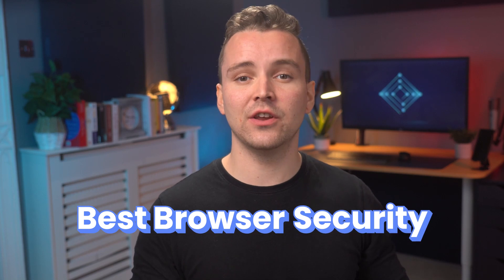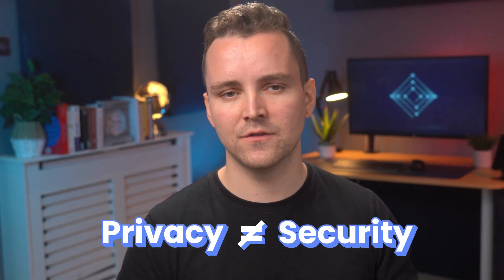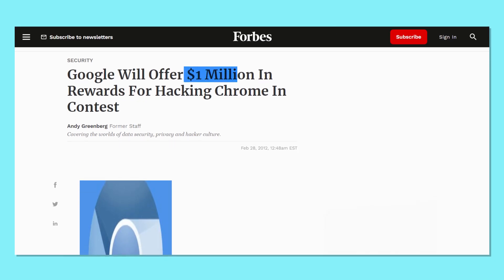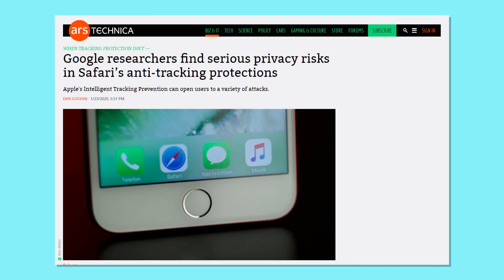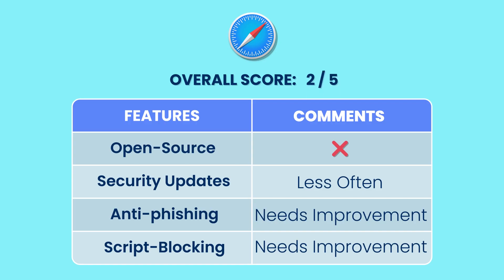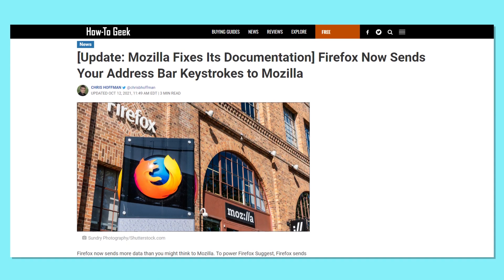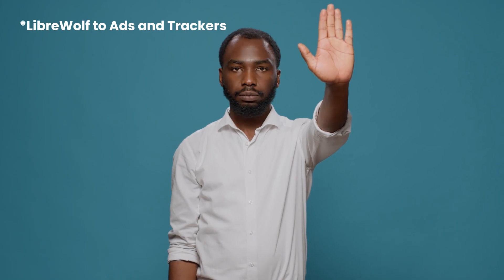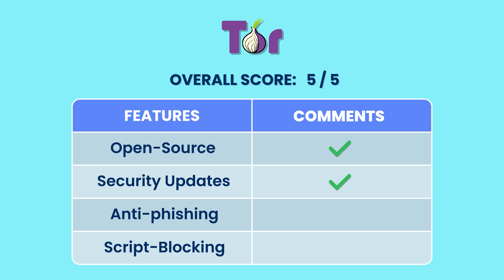6 Most Secure Web Browsers in 2024 (which is the best?)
In this video, we explore browser security to help you stay safe online. We outline key security parameters for browsers and rate popular options:

Secure Browser Parameters:

Control over internet history and cookies
Regular security updates
Anti-phishing tools
Script-blocking features

Browsers Reviewed:

Google Chrome: Solid security features but privacy concerns.

Safari: Apple's secure option but not open source.

Brave Browser: Privacy-focused, but ad-related features affect security.

Mozilla Firefox: Open-source with robust security features. Firefox Focus enhances privacy.

LibreWolf: Independent and secure, but less user-friendly. Rated 5/5.
Tor Browser: The most secure, but can slow down browsing. Rated 5/5.

Choose the browser that suits your security needs and browse safely.

📜 Video Chapters

0:00 Intro
0:38 You have a secure browser?
2:01 Browsers list
2:16 Google chrome
3:35 Safari
5:11 Brave
6:35 Mozilla Firefox
7:52 LibreWolf
8:52 Tor